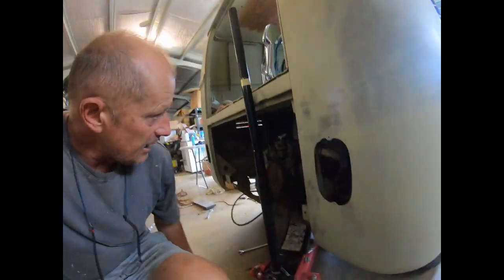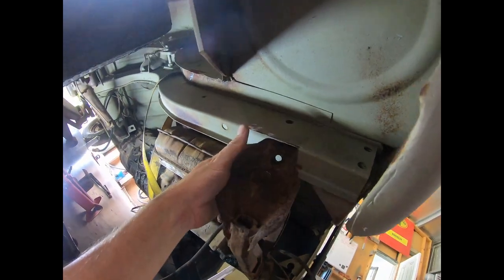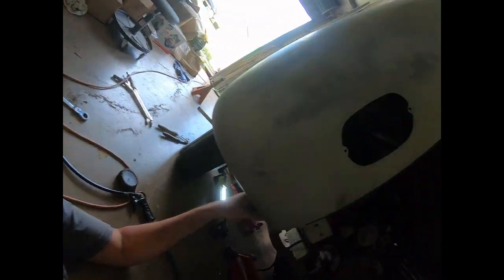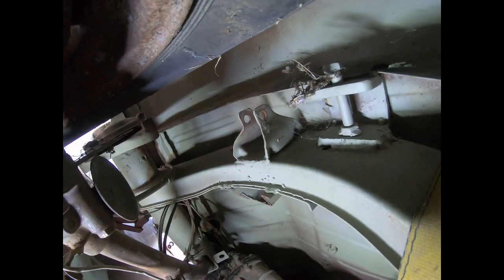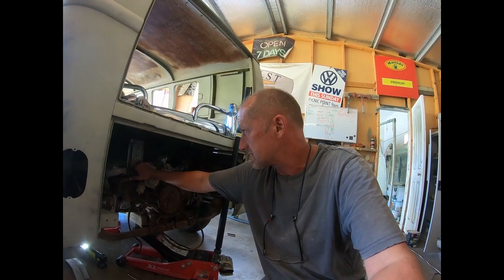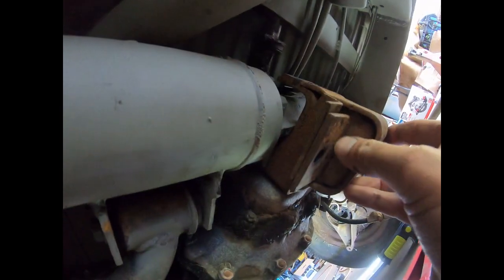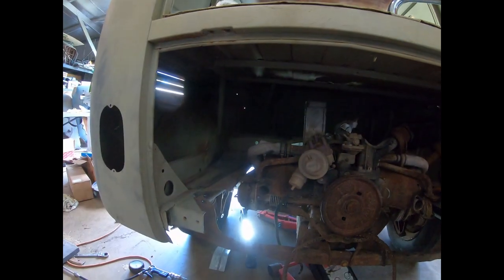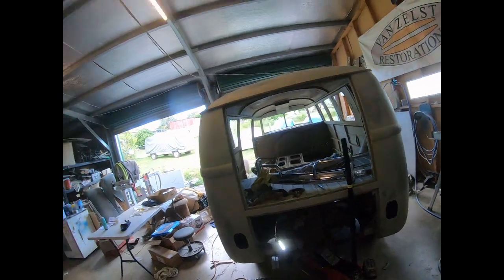CLASSIC VW SPLITSCREEN BUS UPGRADES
On this video we are running through the work to convert this 63 splitscreen  to lowlight baywindow suspension, gearbox and motor.
We've had Mooi Meise for a while and it's time to get her finished.